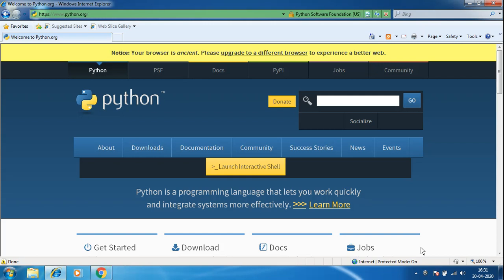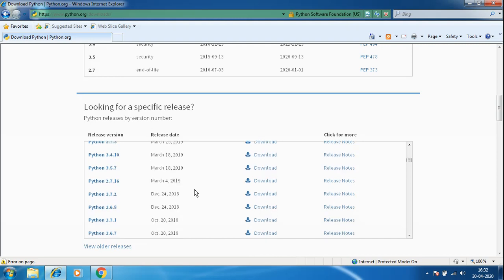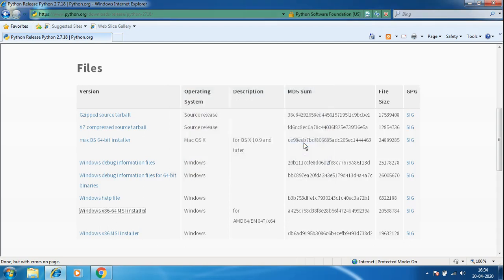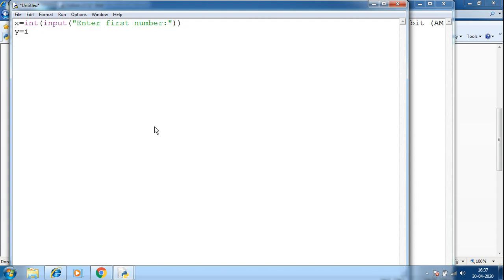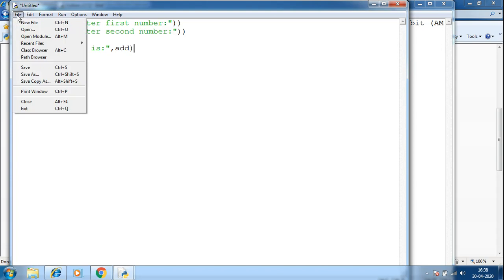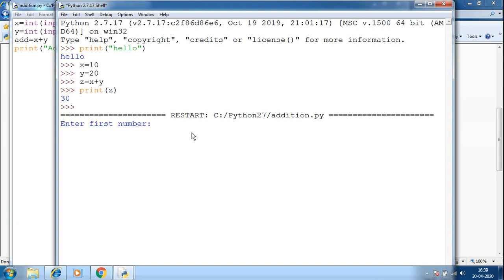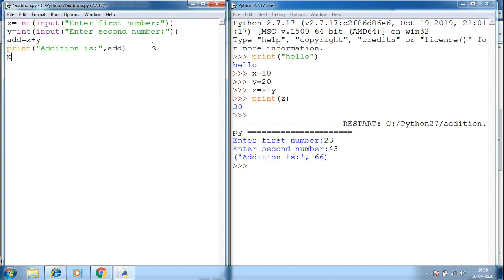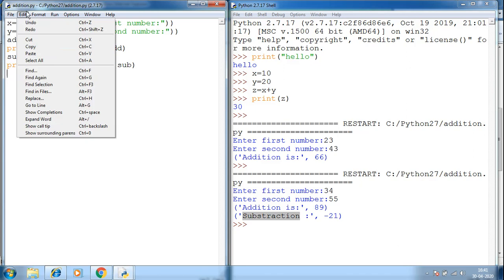Demonstrate use of Python IDLE